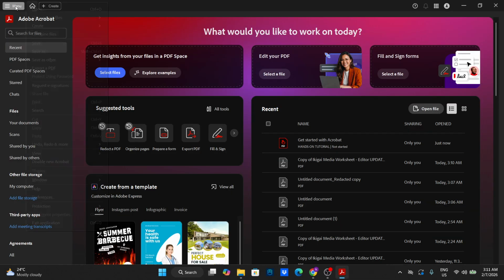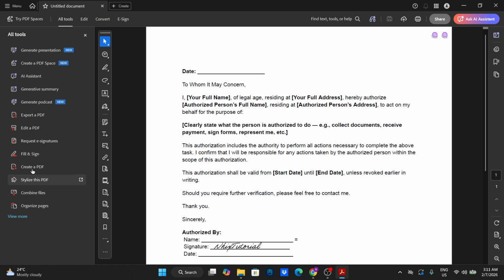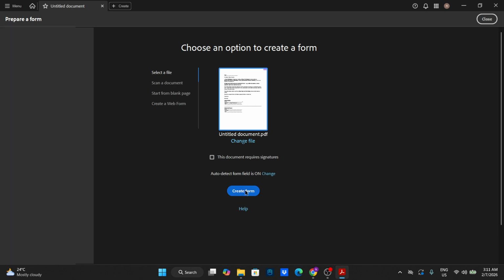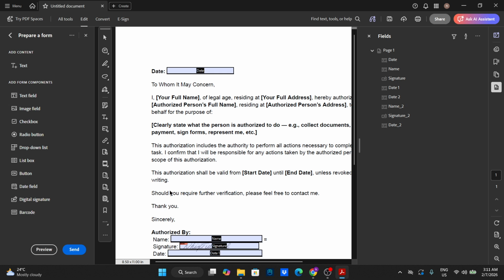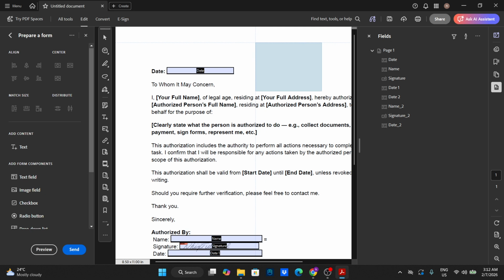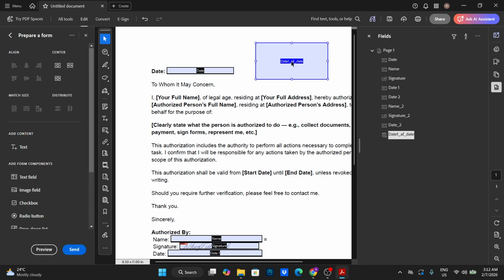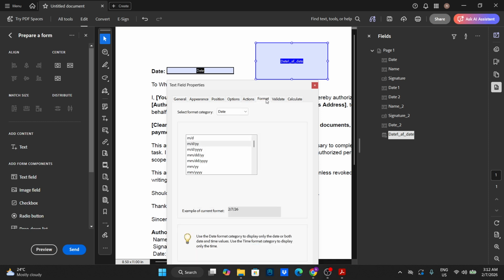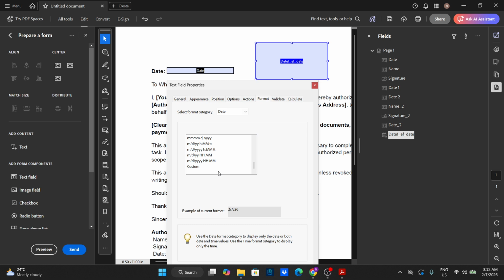How To Insert Date Field In Adobe Acrobat 2026 Step by Step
Want to capture dates? This video shows you how to insert a date field in Adobe Acrobat in 2026!

🌟 What You’ll Learn in This Video:

Step-by-step instructions for adding date fields.
Tips for ensuring correct entries.
Best practices for form design.
✅ Perfect for forms and contracts!